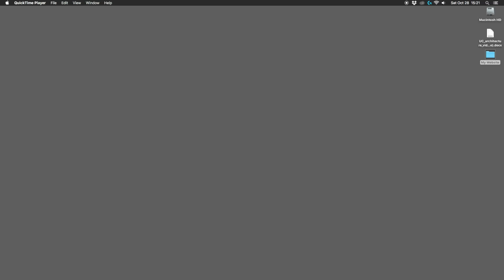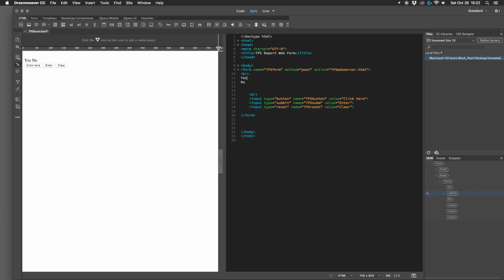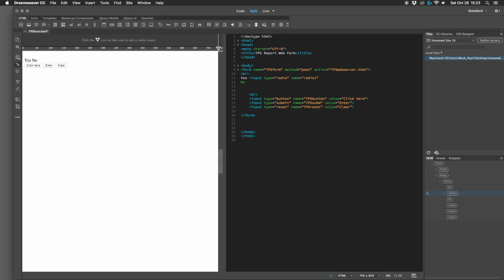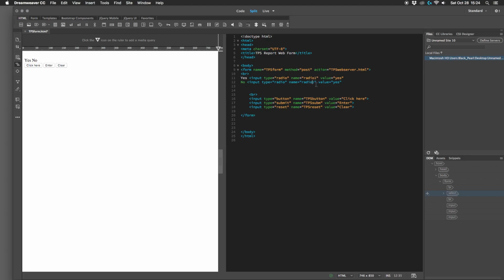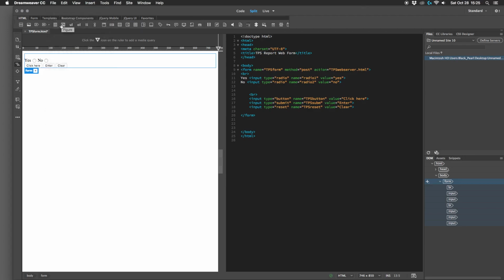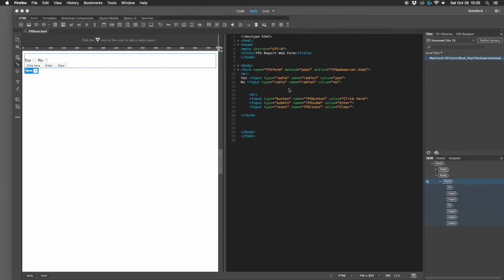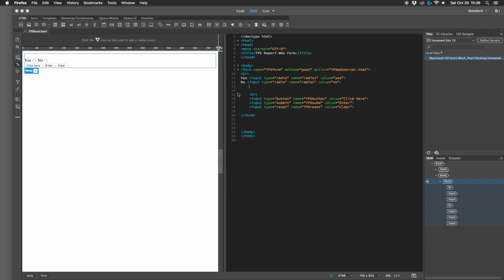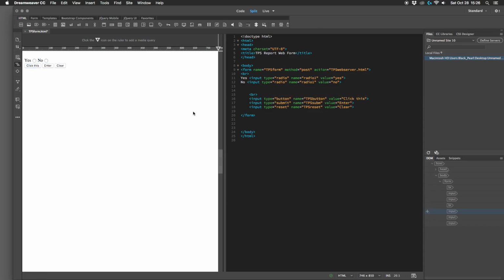FormRadio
How to create a simple radio button (yes/no) input choice.